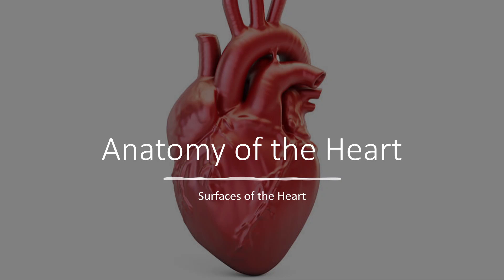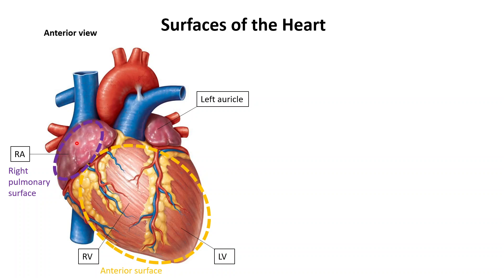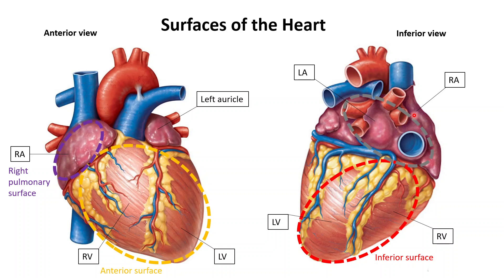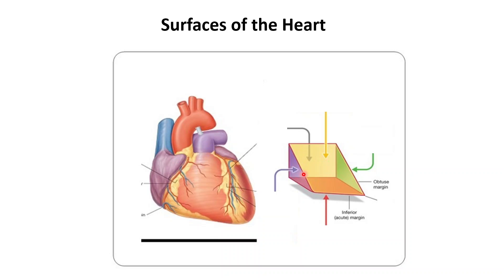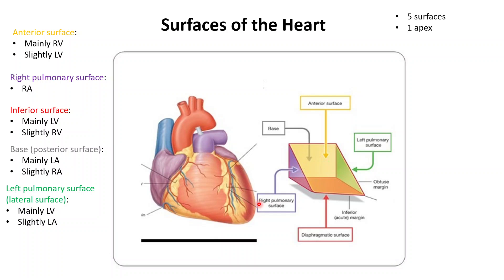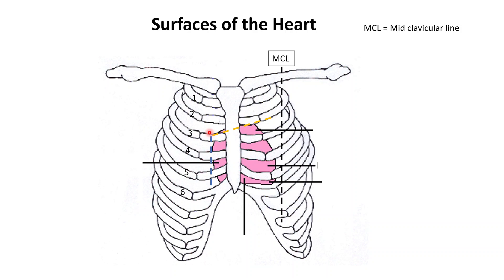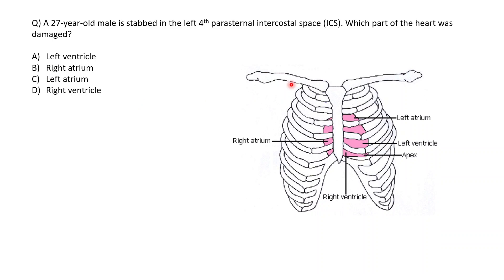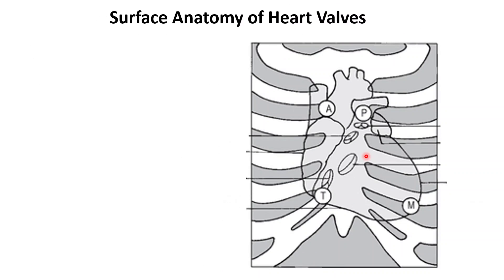Surfaces of the Heart | External Features of the Heart | Clinical Anatomy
This video discusses the surfaces of the heart and clinically correlates to possible stab wounds on these surfaces.

If you haven't already seen my video on the borders of the heart, then do check that one out first: